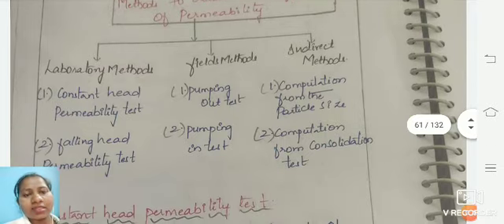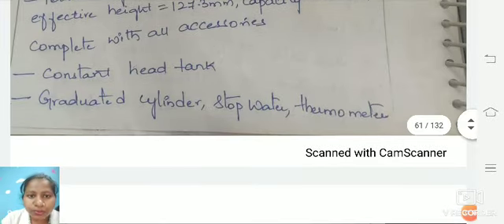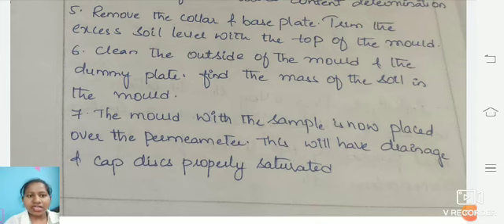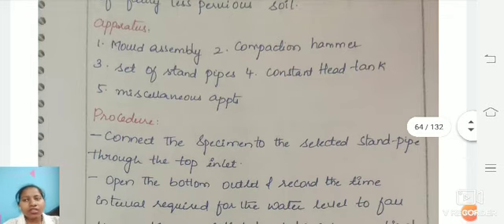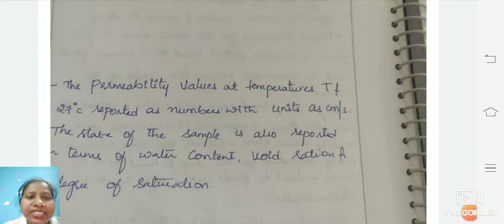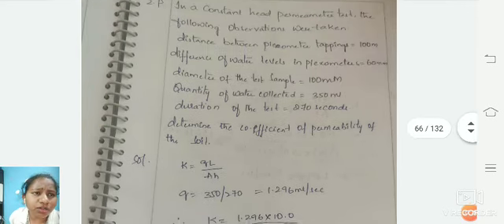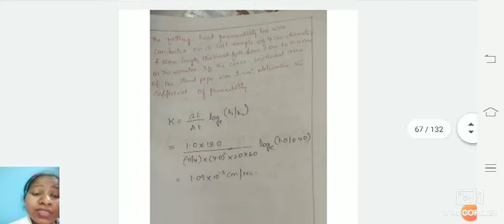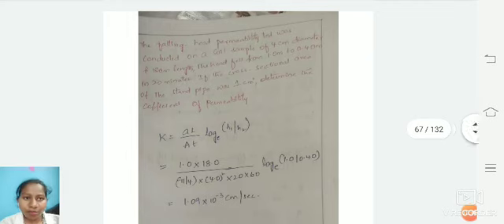Soil mechanics revision class6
Coefficient of permeability,constant and variable head methods and its procedure even basic problems on both methods